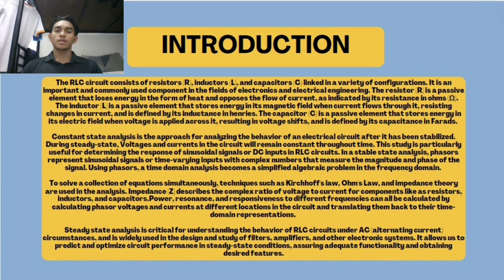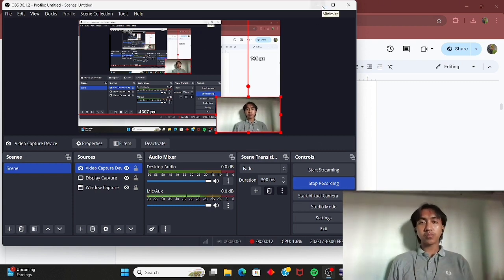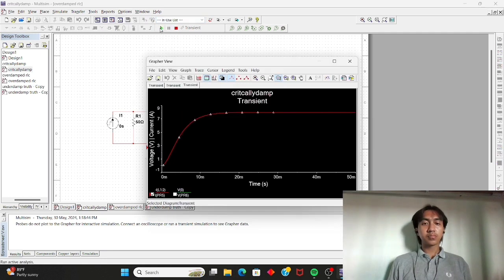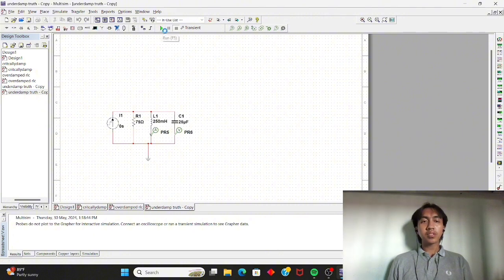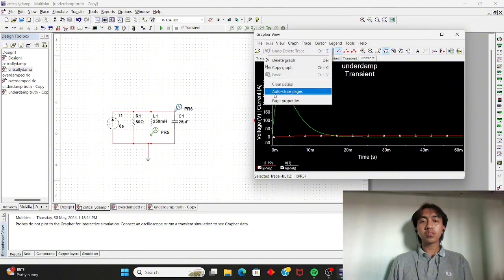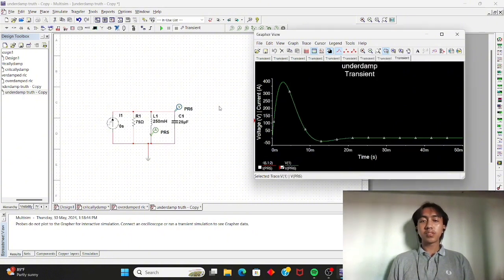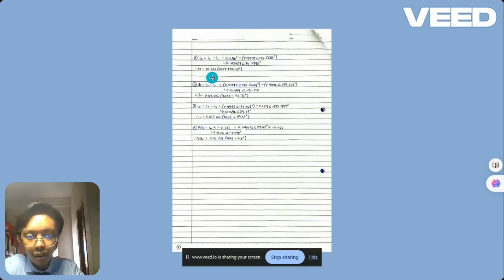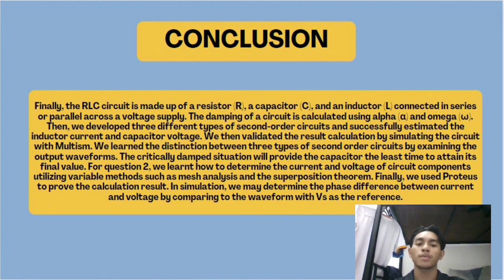BEJ10403 PROJECT ELECTRIC CIRCUIT II